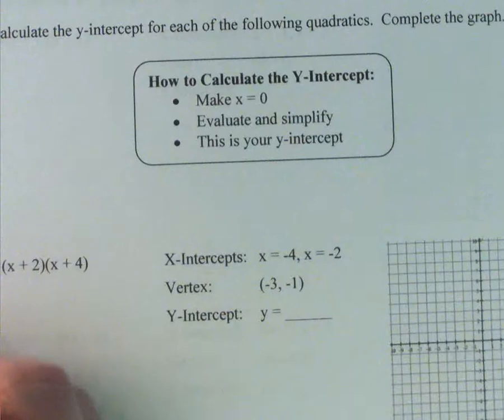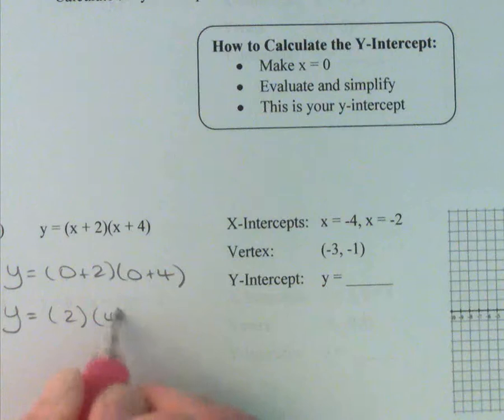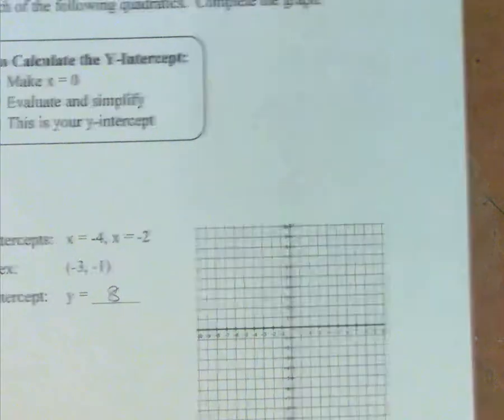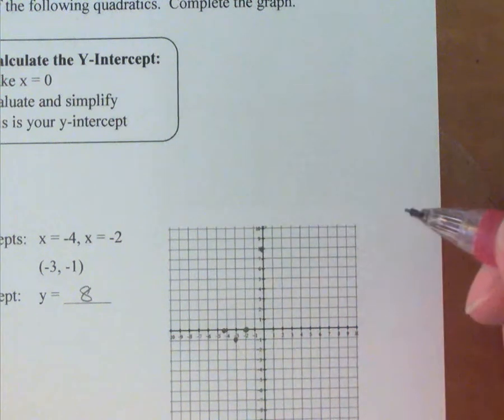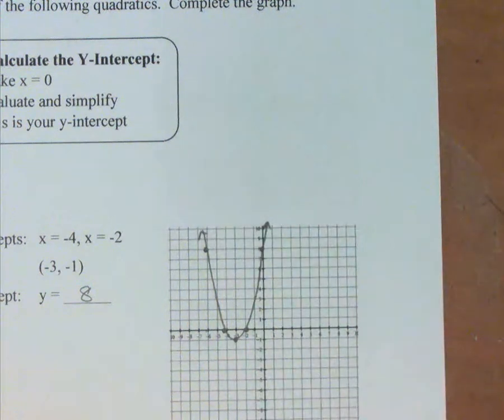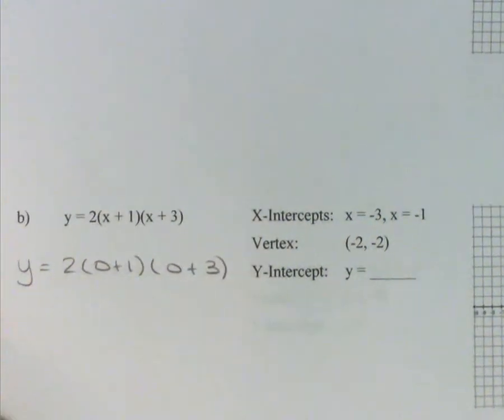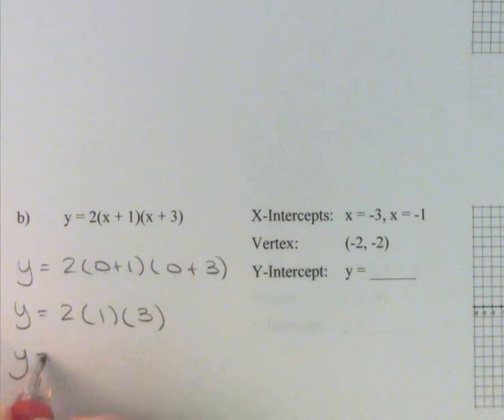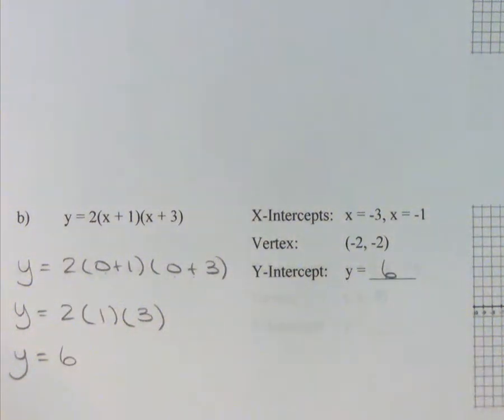MFM2P Sketching Quadratics by Intercepts Part 2